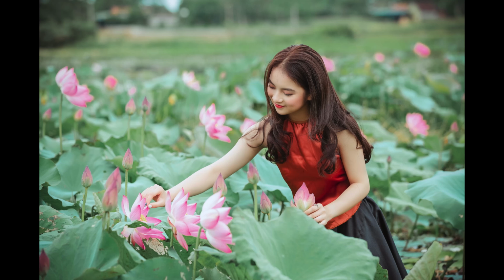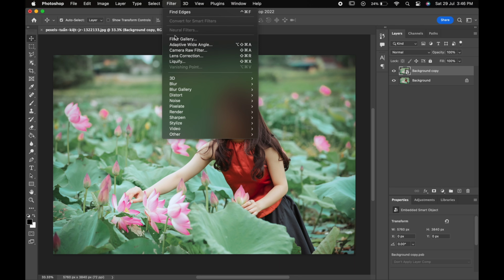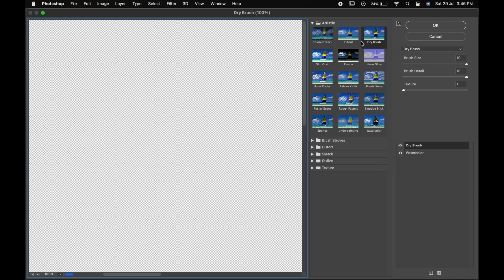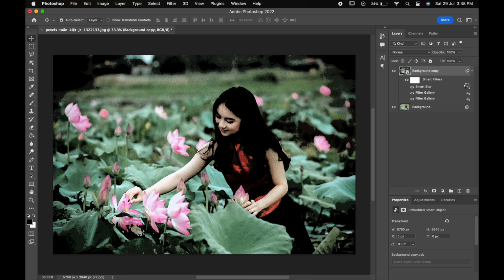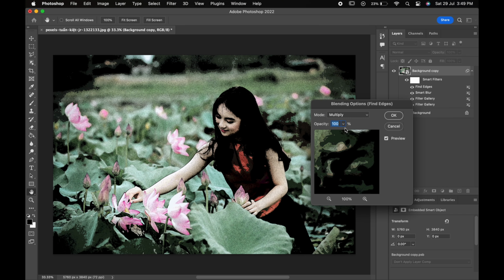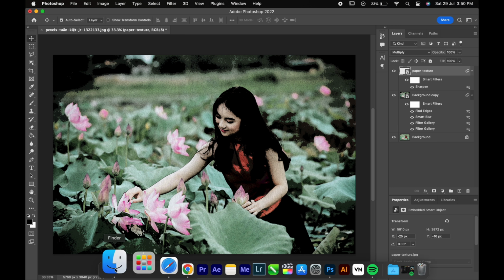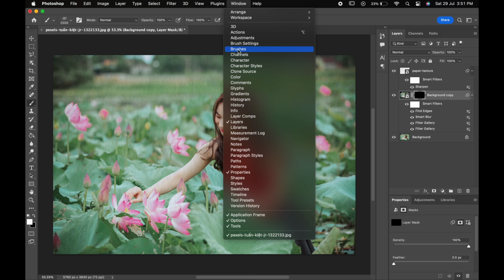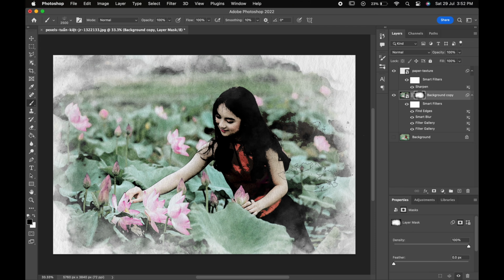Create Breathtaking Watercolor Painting Effects in Photoshop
"Learn how to create breathtaking watercolor painting effects in Photoshop with this step-by-step tutorial! Discover techniques to achieve the fluid, vibrant look of watercolor art and bring your digital creations to life. Ideal for artists and designers seeking to add a unique touch to their work. Watch now and unleash your creativity!"